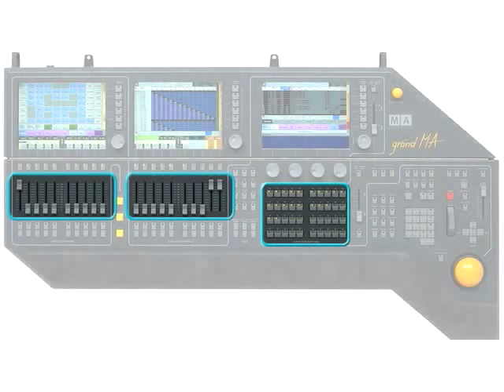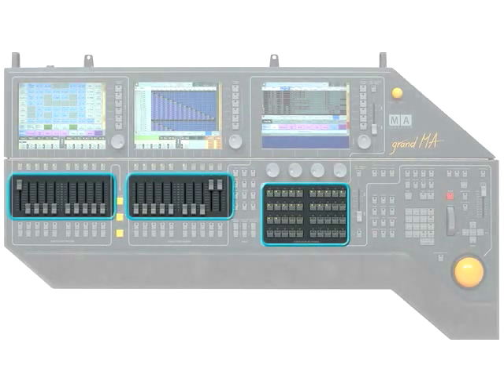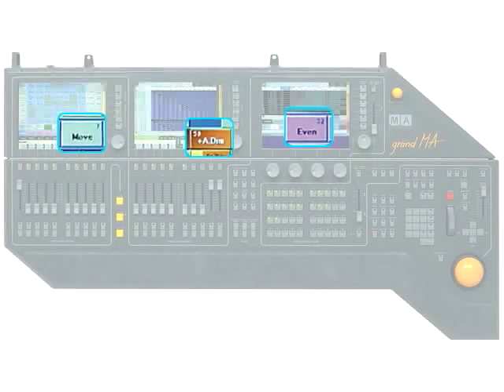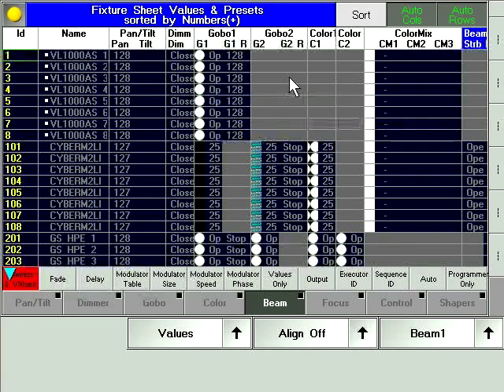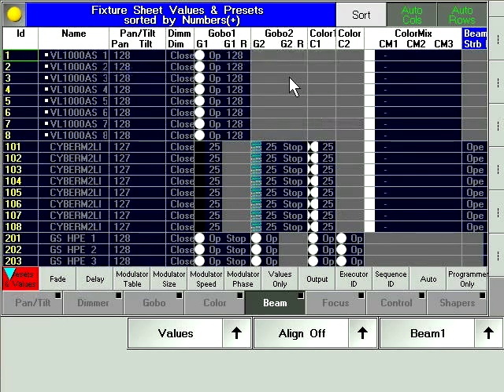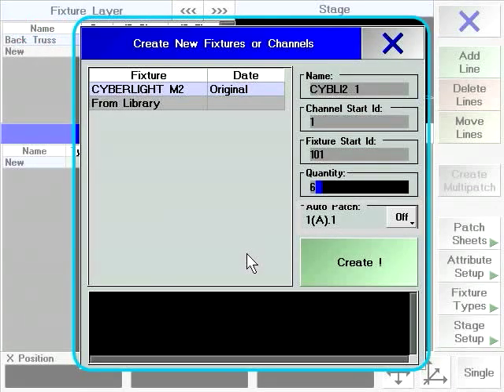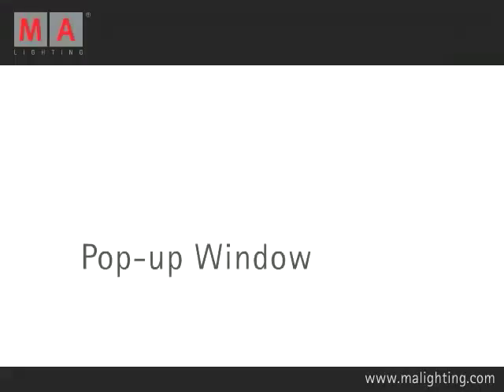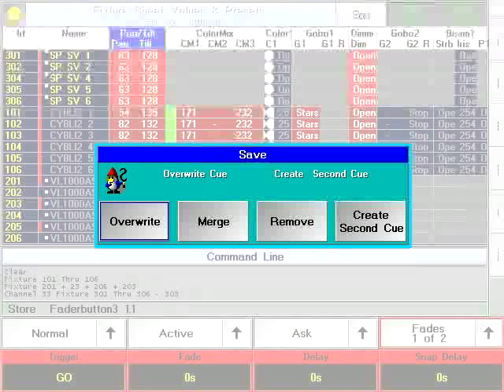grandMA | Tutorial Chapter 1.0 [EN] | Terminology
grandMA Tutorial Chapter 1.0 Terminology